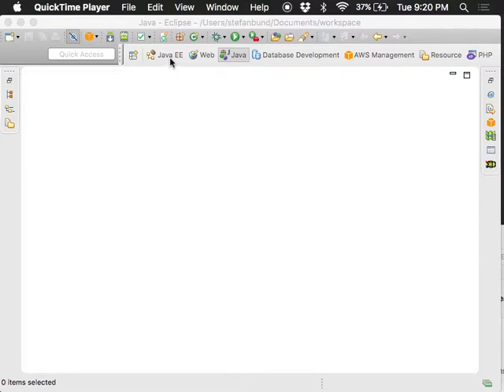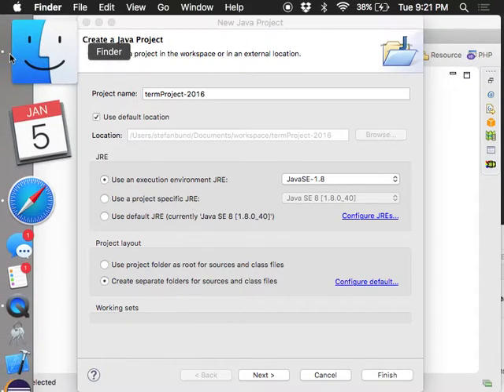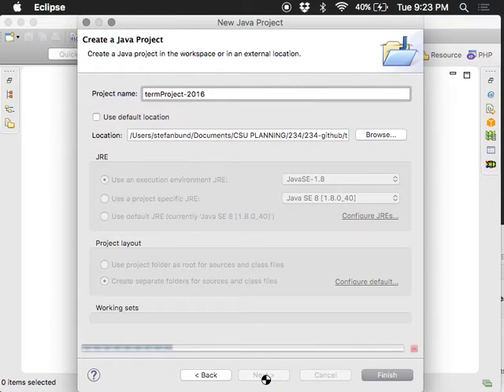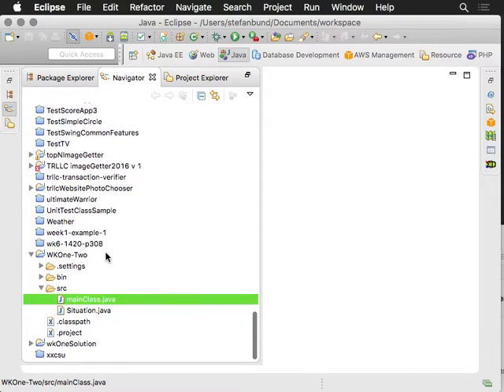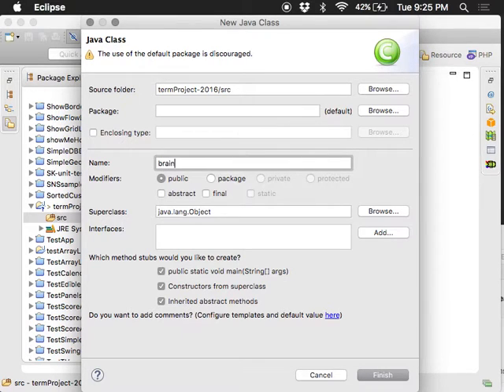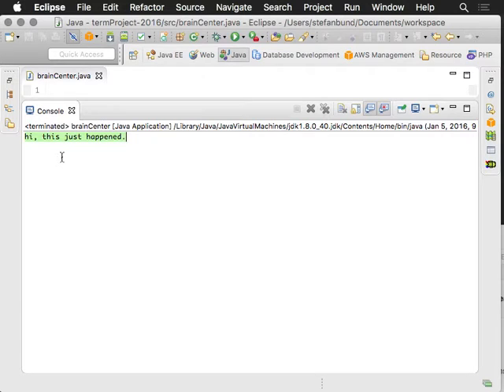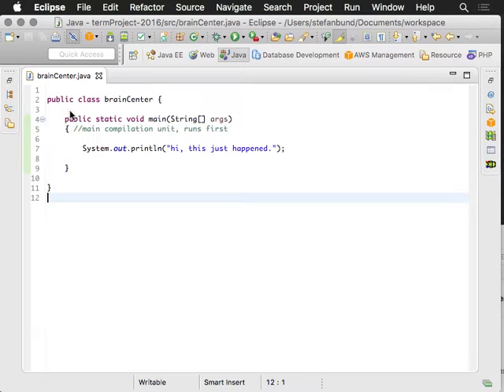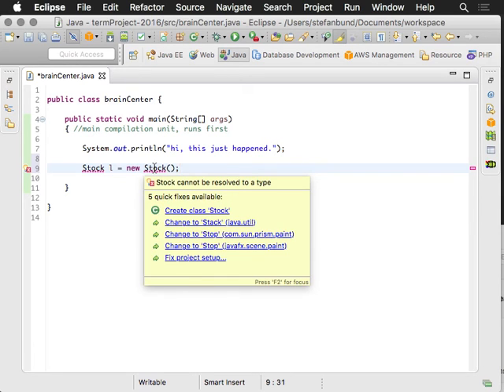lesson 1, getting started with eclipse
a short tutorial on the eclipse workspace and creating new projects.